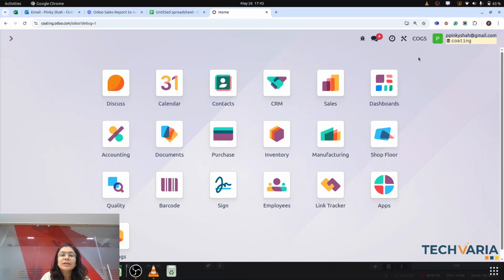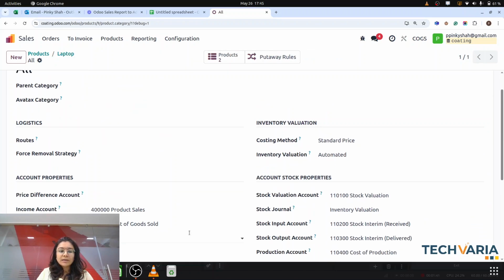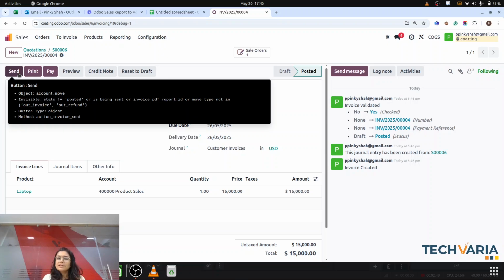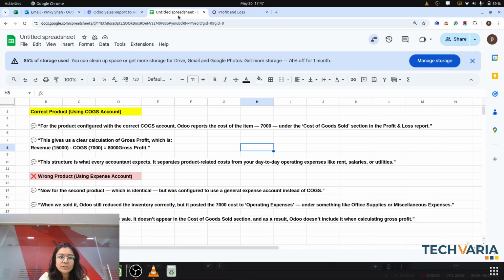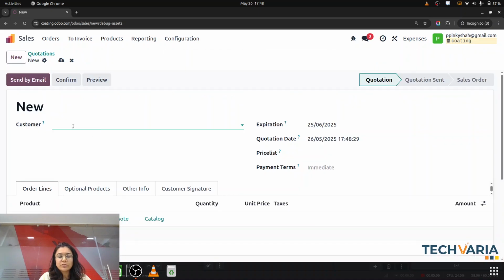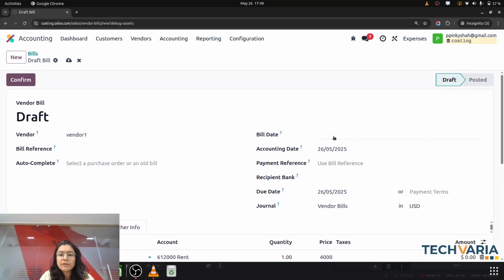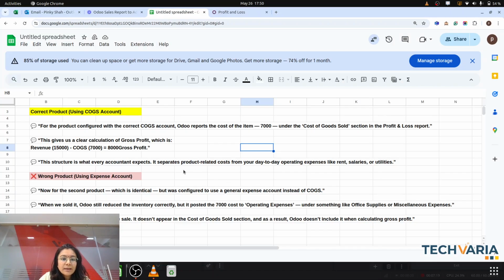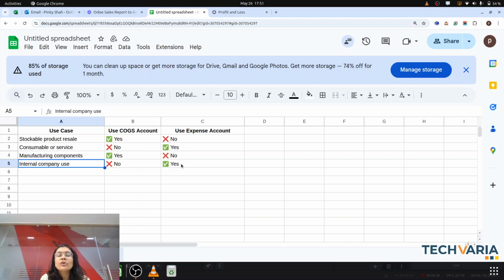COGS vs Expense in Odoo | A Real Multi-Company Comparison to Understand It All!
Confused about when to use COGS (Cost of Goods Sold) vs Expense accounts in Odoo? 🤔

In this video, we use a practical multi-company setup to demonstrate the real impact of these configurations on your Profit & Loss reports 📊

✅ We’ll create two companies in Odoo:

Company A – Configured with a proper COGS account on the product

Company B – Configured with an Expense account instead

✅ In both companies:

Same product name 🖥️

Same sales price: $15,000 💵

Same cost: $7,000 💲

Automated Inventory Valuation is enabled using Anglo-Saxon Accounting 📦

📊 Impact on Financial Reports
🏢 In Company A (COGS setup):

Revenue: $15,000

COGS: $7,000

🔥 Gross Profit = $8,000 (Accurate and visible!)

🏢 In Company B (Expense setup):

Revenue: $15,000

Cost is mixed under Operating Expenses (not in COGS)

❌ Gross Profit = $15,000 (Misleading – doesn't show true profitability)

🚫 Why This Matters (Real Impact on Your Business)

🔸 Using an Expense account instead of COGS for products hides your true cost of sales
🔸 Your gross profit becomes misleading — it may look higher than it really is
🔸 The cost of sold items gets mixed up with unrelated expenses like rent, mobile bills, or office supplies

✅ Key Takeaways (What You Should Do in Odoo)

🔹 Enable Anglo-Saxon Accounting + Automated Inventory Valuation in Odoo for proper real-time cost tracking
🔹 Review the journal entries and Profit & Loss report after a transaction to verify correct configuration
🔹 Clean configuration = clean reports = smarter decisions = audit-ready books ✅